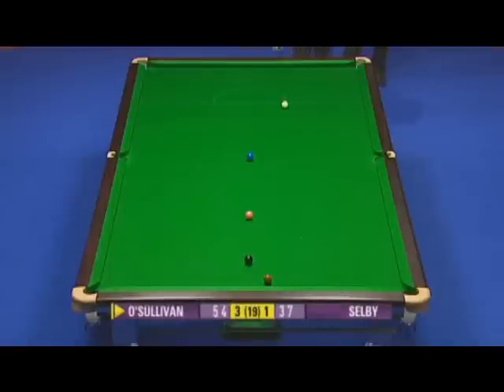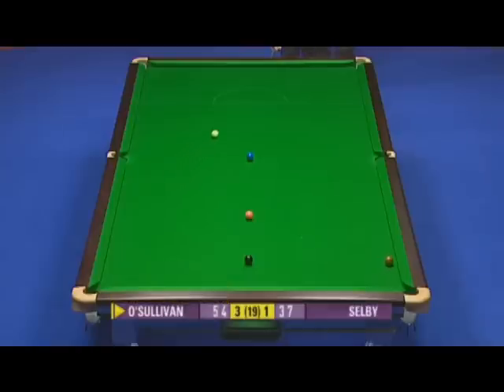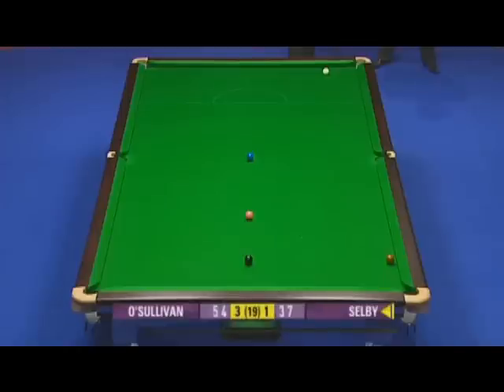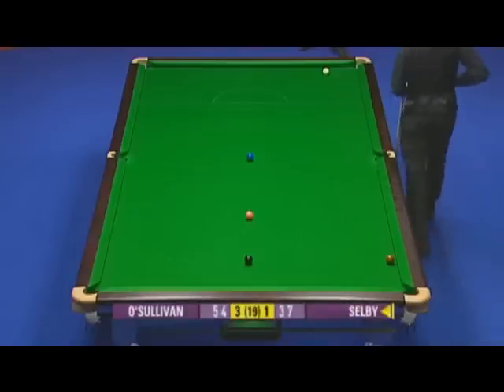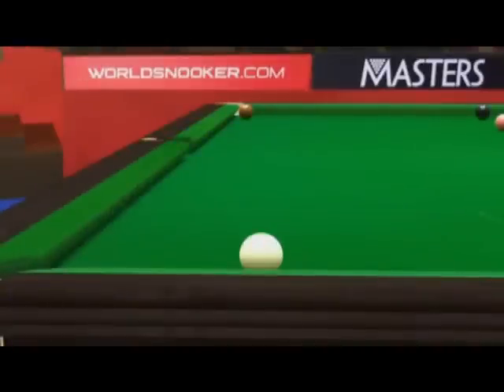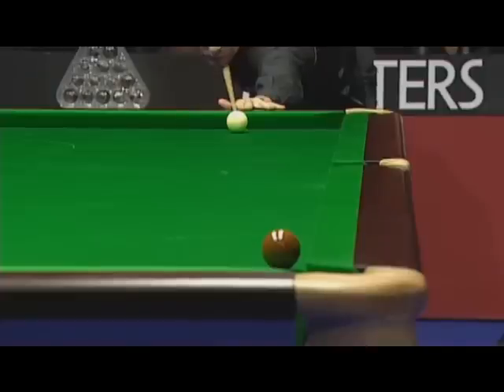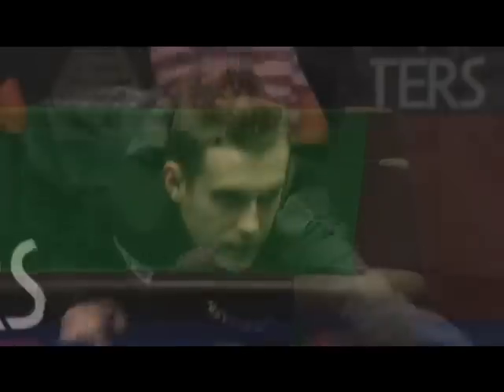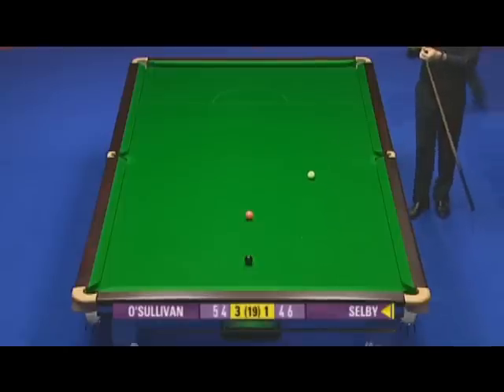Mark Selby's terrific brown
One of the best pot you would ever see